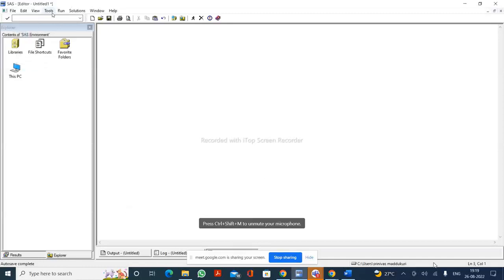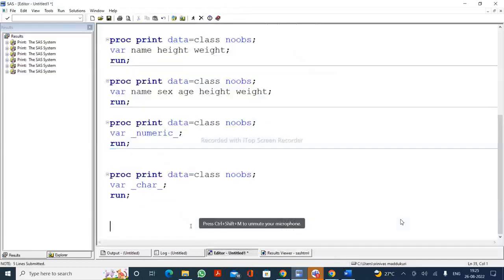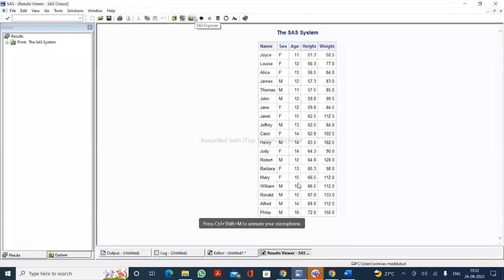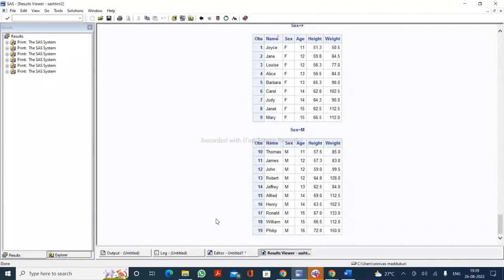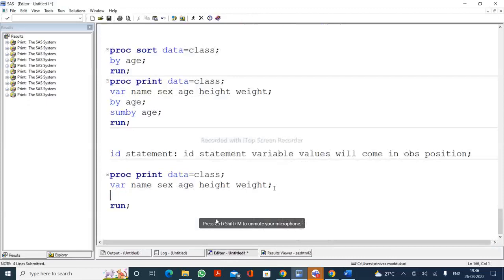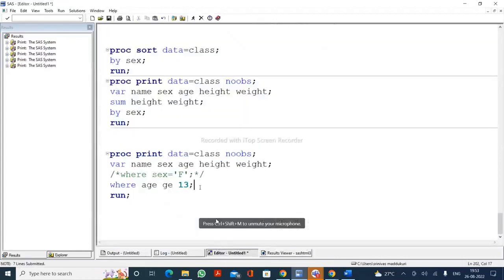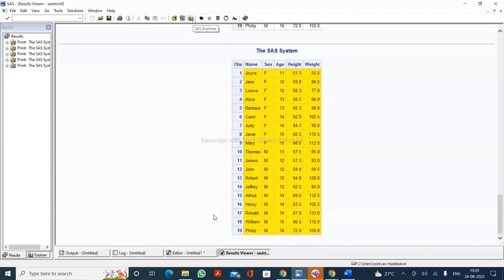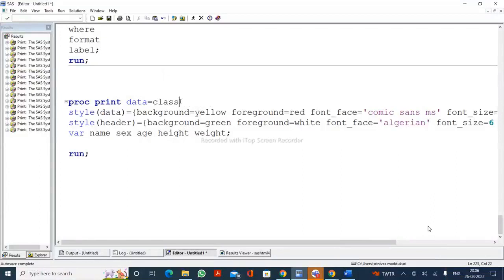26 08 2022 day17 proc print